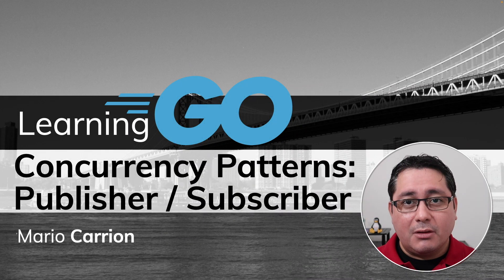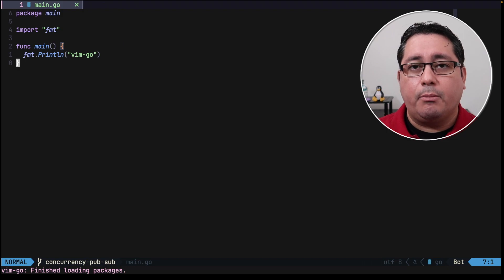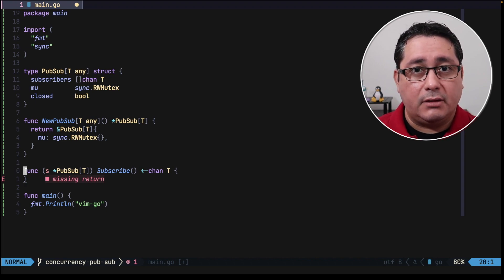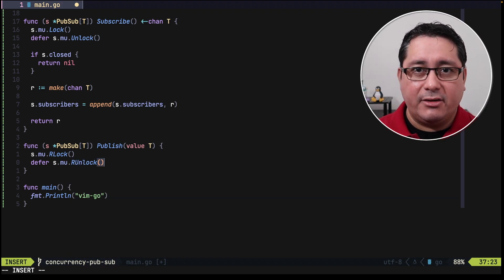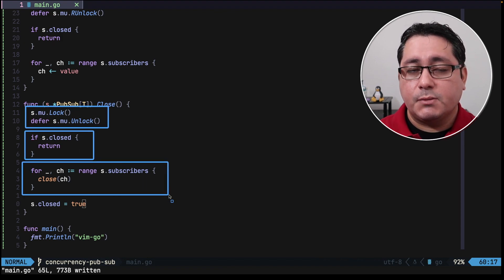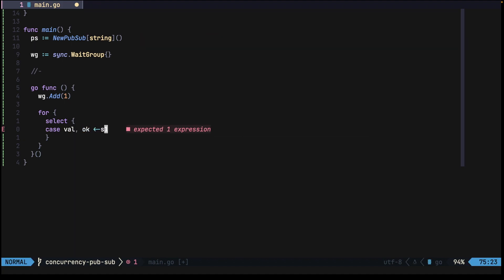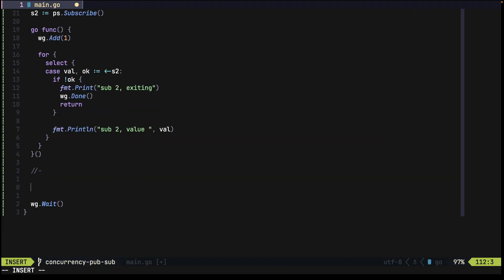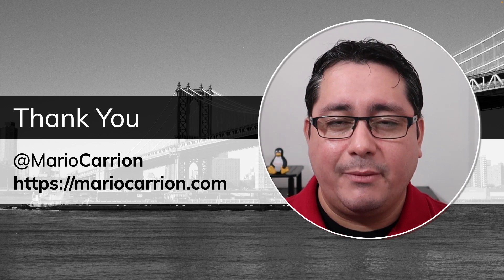Learning Golang: Concurrency Pattern Publisher / Subscriber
Also known as Pub/Sub, this messaging pattern allows customers, known as subscribers, to asynchronously receive events generated by a producer, known as a publisher. Pub/Sub is a well-known pattern used in distributed systems to asynchronously communicate different services interested in learning specific information about a particular service.

In Go, we can use the concurrency primitives of the language, such as channels and goroutines, to implement this pattern.

=== Relevant Links

00:00 - Intro to Golang Publisher Subscriber Concurrency Pattern
00:08 - What is the Publisher/Subscriber Concurrency Pattern?
00:52 - Creating the PubSub Golang generic type
02:03 - Implementing the Subscribe method
03:19 - Implementing the Publish method
04:49 - Putting it all together
08:13 - Conclusion of Golang Publisher Subscriber Concurrency Pattern

Hello 👋🏼! My name is Mario, and I am a Hands-on Software Architect and Lead Backend Engineer with decades of professional experience building all kinds of software, such as on-premise Automation Systems, Linux Accessibility Desktop Applications, Cloud Governance and Compliance Systems, and Distributed Cloud-based Advertising Systems.

The content I produce includes what I've learned while working for small startups and large companies and the processes I've followed for successfully delivering complex enterprise systems from start to end.

■ Technical/Non-technical Books found on Amazon
■ Amazon Storefront